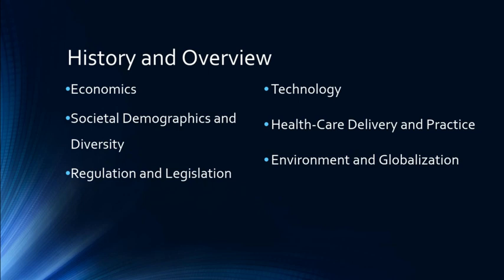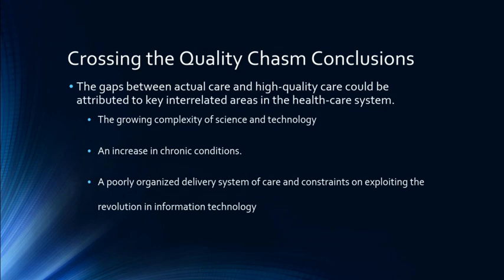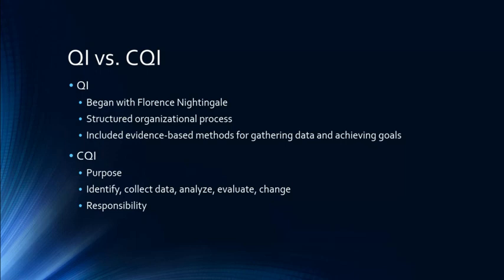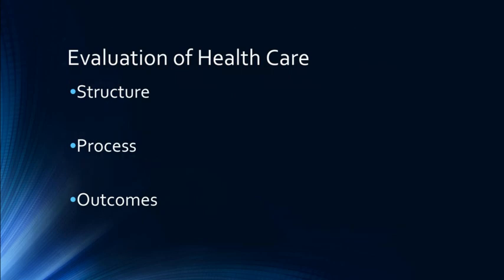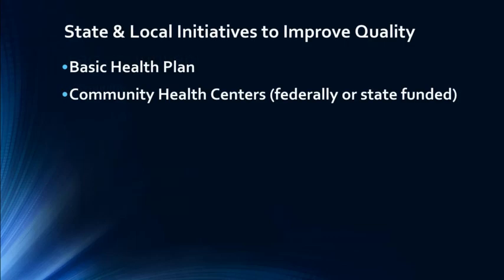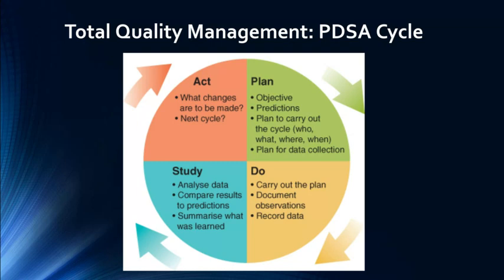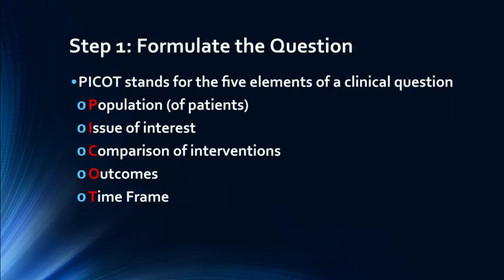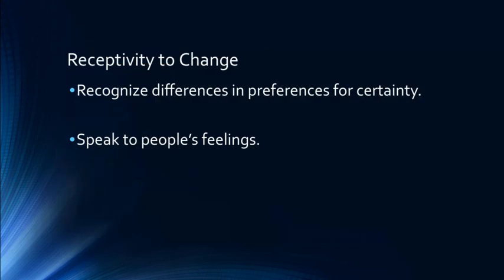Quality & Change Recorded Lecture Part 1